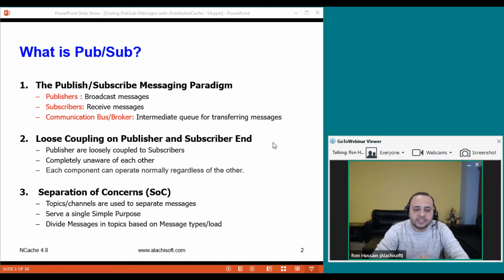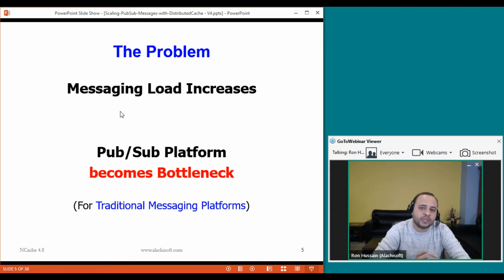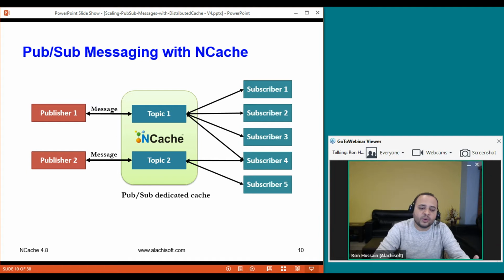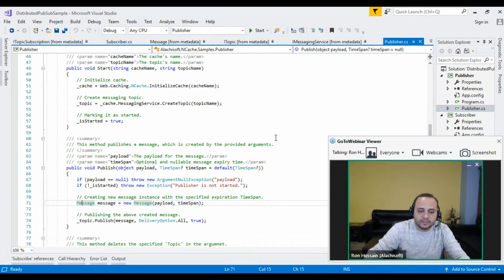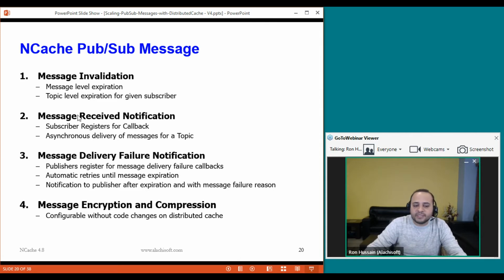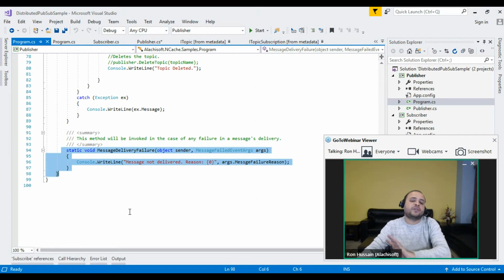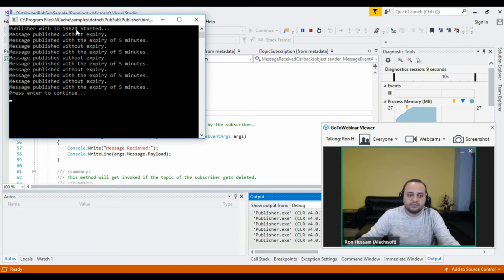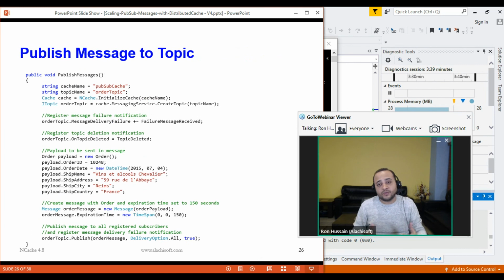Webinar - Scalable Pub/Sub Messaging with Distributed Cache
Learn how you can use powerful Pub/Sub messaging from high traffic .NET applications without seeing any slowdown due to performance bottlenecks.

1. High availability (100% Uptime)
2. Partitioned cache in open source
3. Partition-replica for the enterprise version

Chapters
0:00 - Introduction
02:34 - What is Pub/Sub
07:59 - Use Cases of Pub/Sub
09:20 - The Problem
12:40 - The Solution
14:59 - Pub/Sub Messaging with NCache
40:07 - Demo